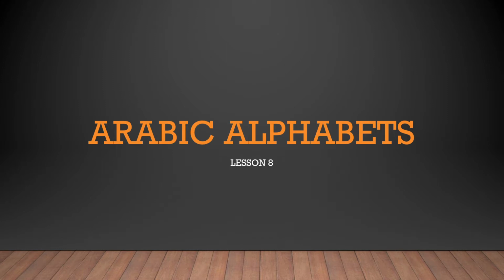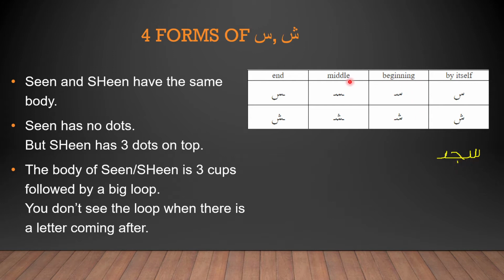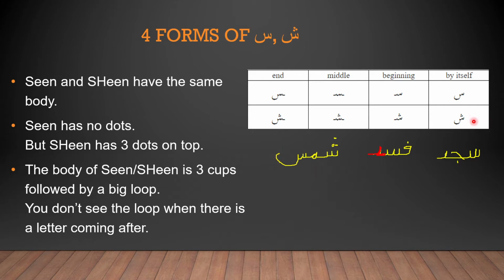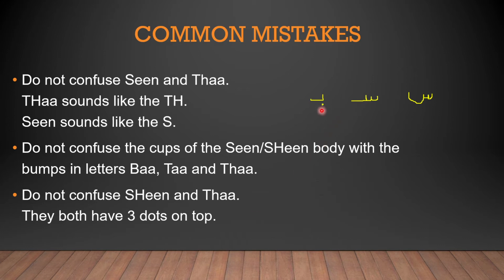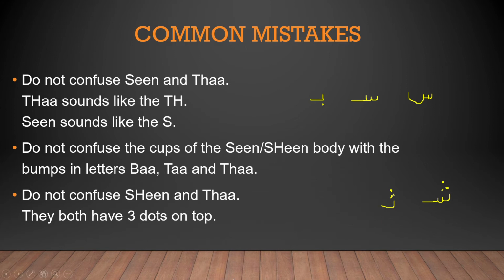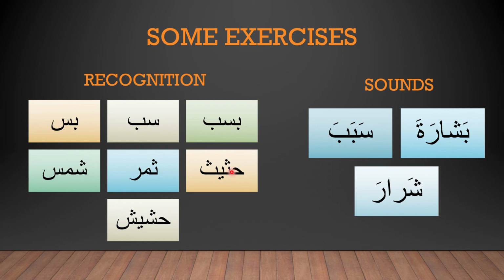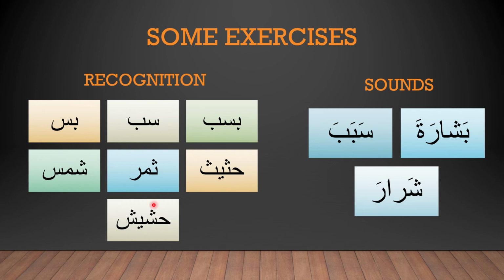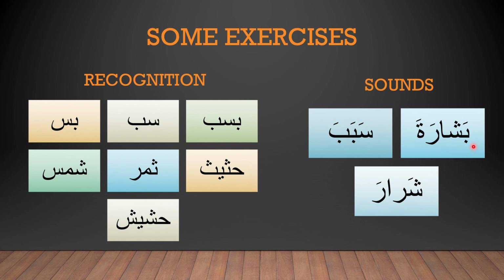Arabic Alphabets - Lesson 8 - The Arabic Alphabets Seen, SHeen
Let us resume our journey in learning the Arabic language. Learn the alphabets Seen and SHeen.